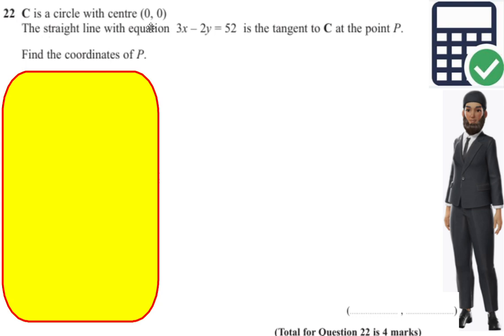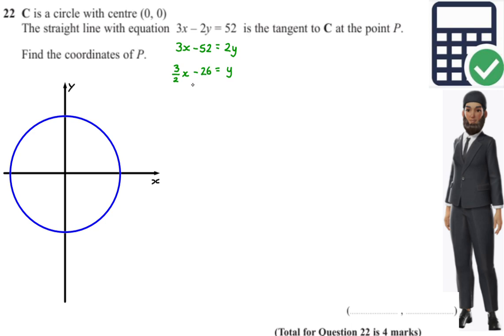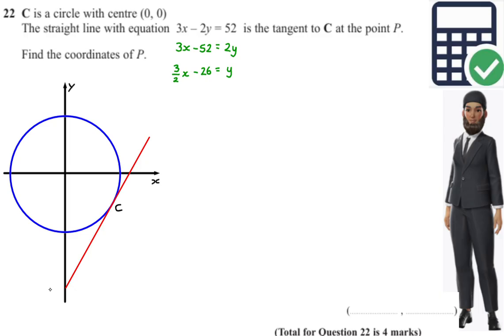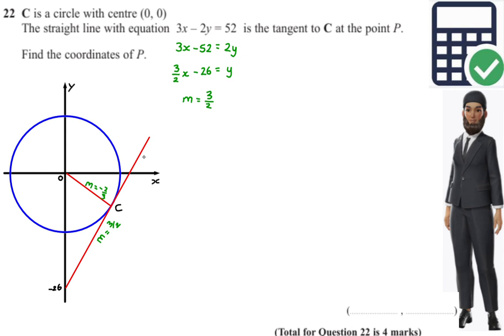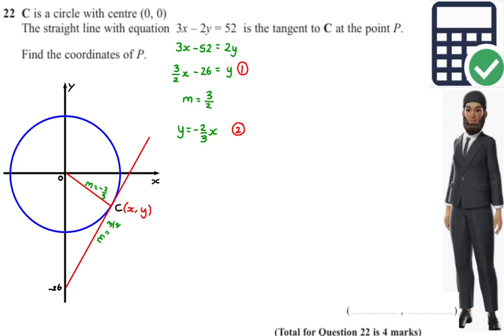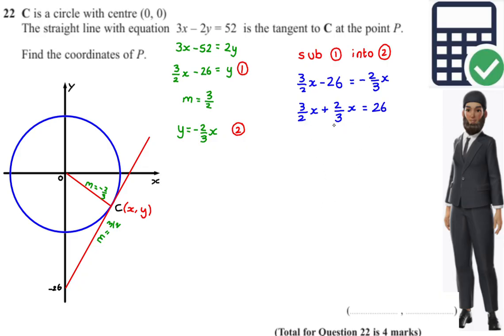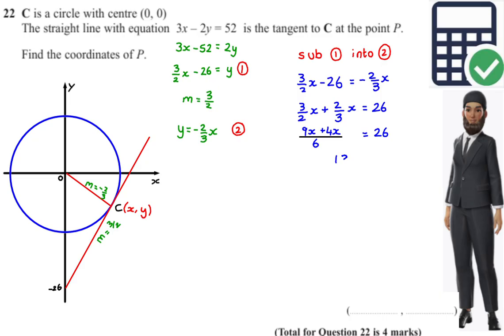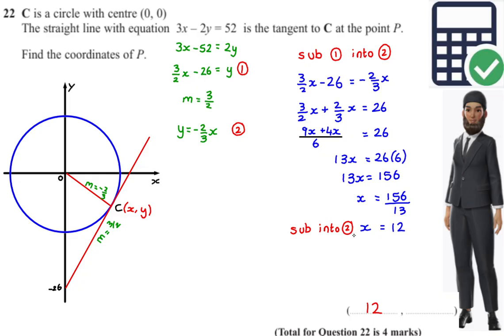2025 June H P3 Q22) Perpendicular Lines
How do you find coordinates relating to a circle with a given linear tangent equation?